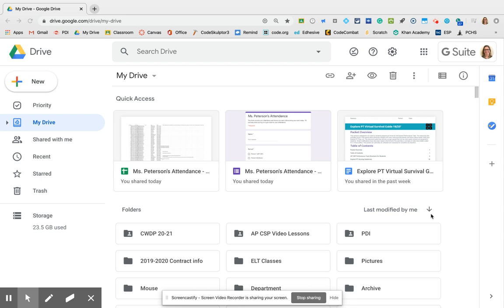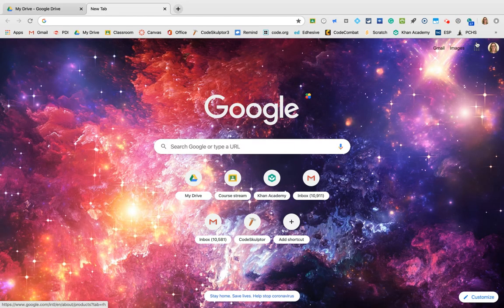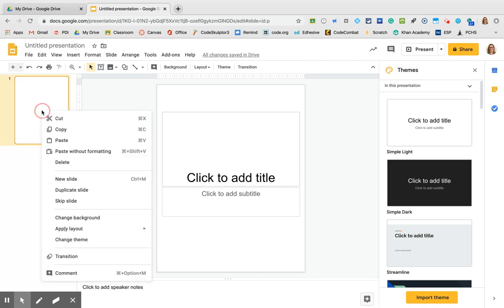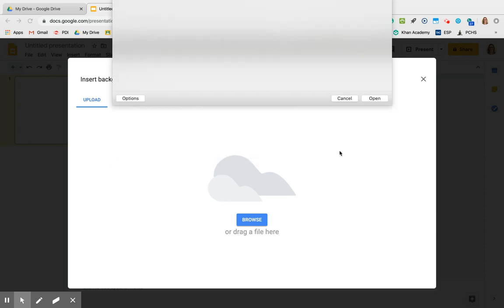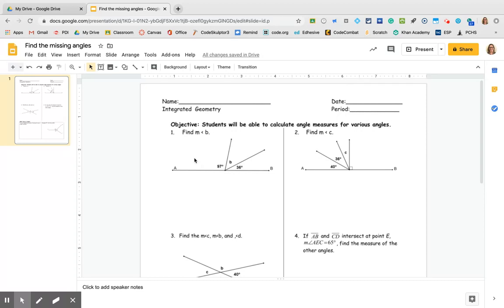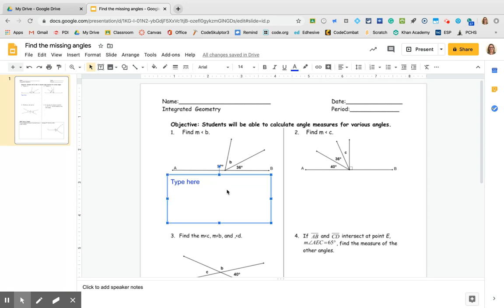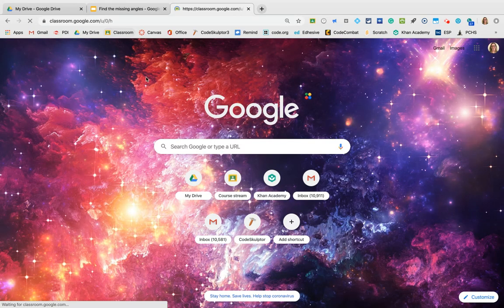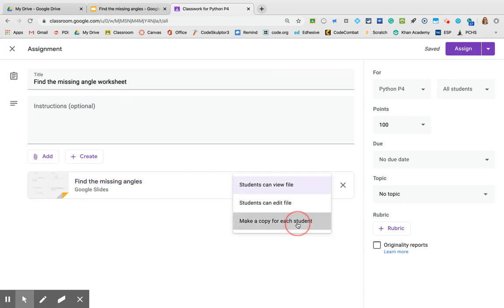How to turn a PDF into an editable worksheet with Google Slides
How to make a PDF editable so students can fill in their answers as a digital worksheet and turn it in Classroom!  It is quick and easy with this step by step tutorial.